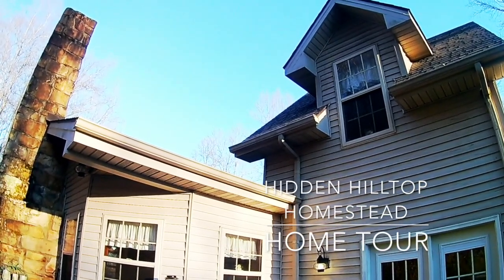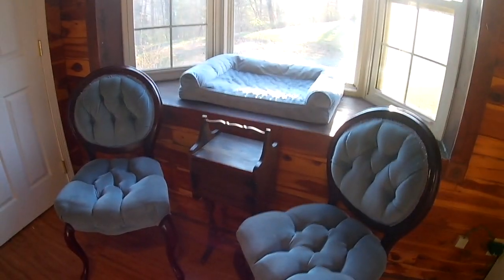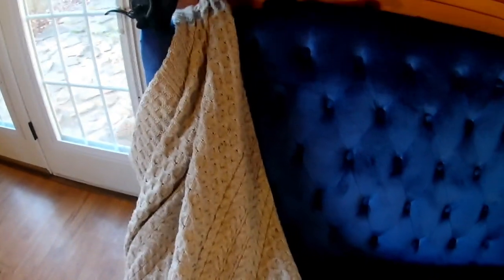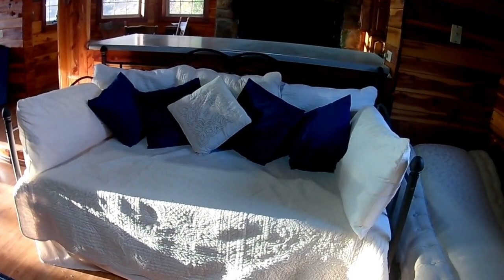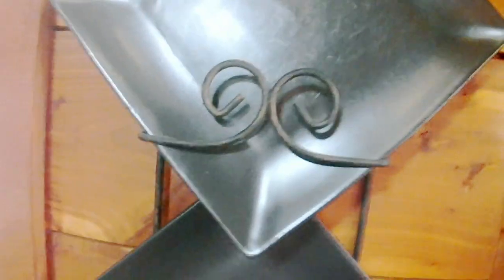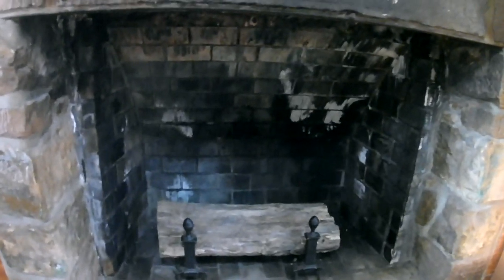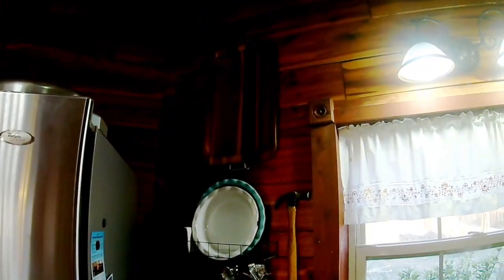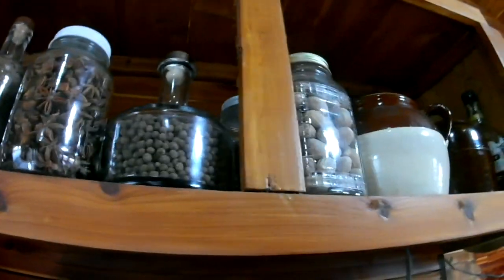Hidden Hilltop Homestead Tour | Inside Spring 2019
An inside tour of our home on the homestead, including some of our fun thrifting and antiquing finds since moving in.  We have plans to update and remodel in the future, but we love it already.